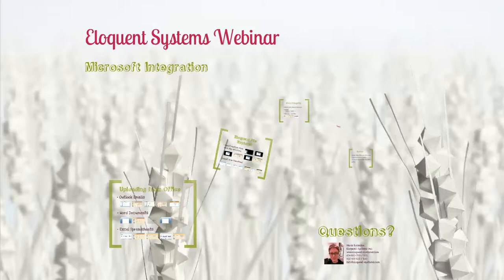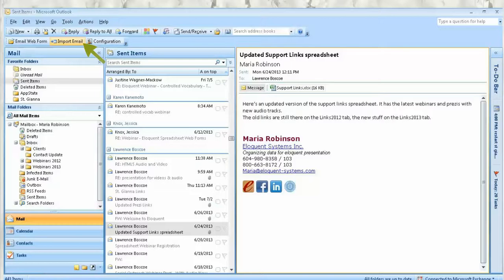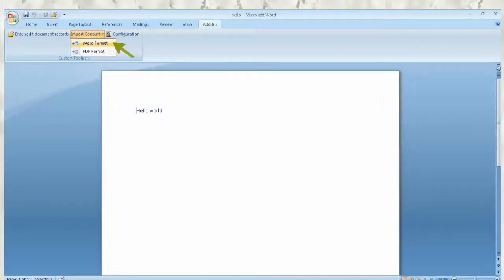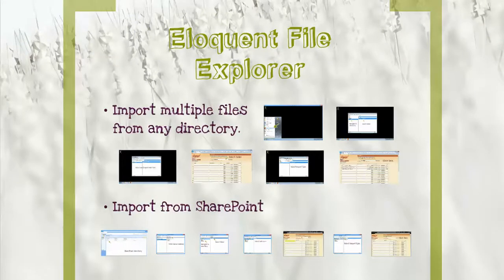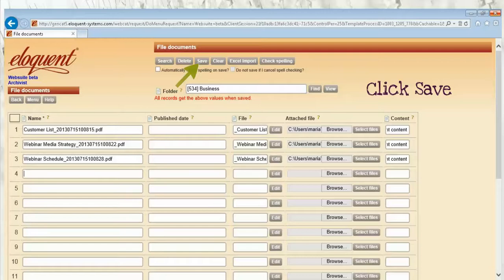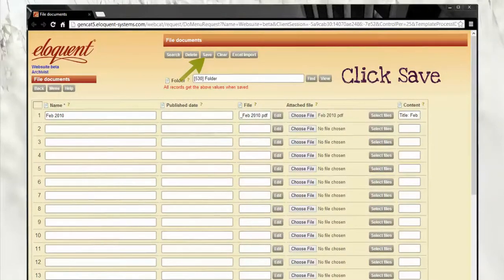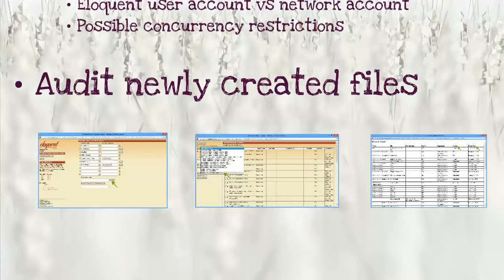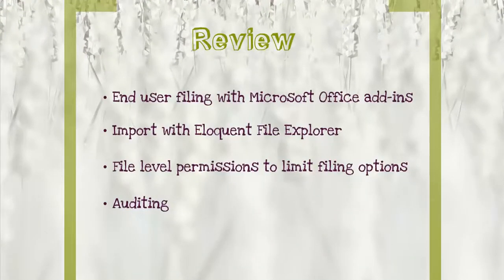Microsoft Integration Webinar by Eloquent Systems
Filing from MS Office apps directly into your Eloquent Database

Everybody would like to have only one place to look to find everything they need to conduct their daily business, especially if it is email, documents, and the various knowledge resources gathered and created in the daily operation of the enterprise. It may be an invoice, an agreement, a proposal, a PowerPoint presentation, an Excel spreadsheet, a procedures manual – physical or digital.

This YouTube webinar shows how the Add-Ins for MS Word, Excel, and Outlook let you file directly into the Eloquent Database. It will be there when you need it or when others, with the proper authorization,
look for it. The database may include other material on the same topic located in a storage cabinet, in YouTube, in SharePoint or any place in the world accessible by Internet.

Learn more about individual products:
1. Eloquent Archives:
2. Eloquent Library:
3. Eloquent Records:
4. Eloquent Museum